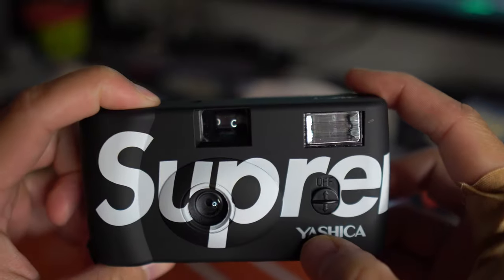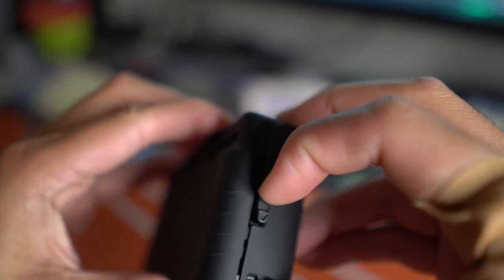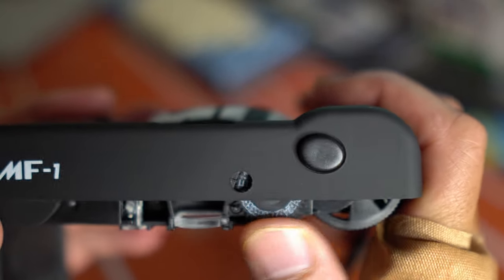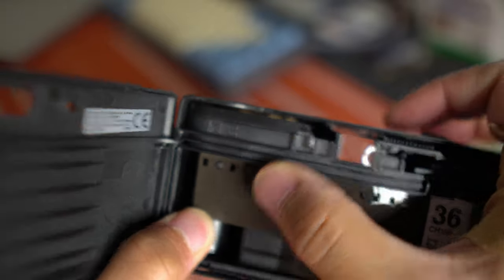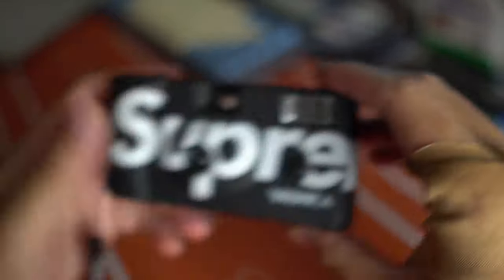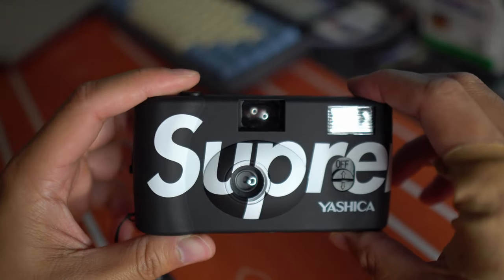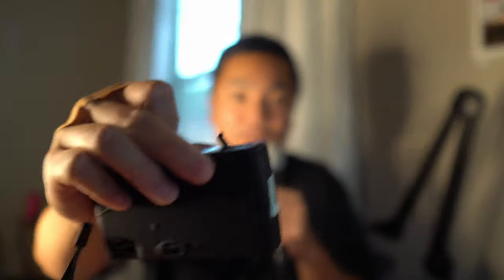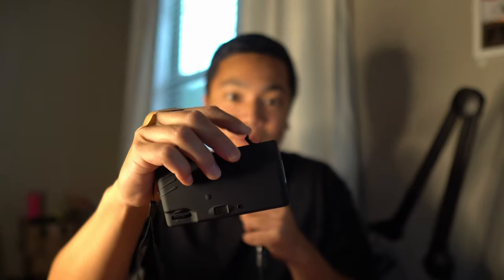Supreme Yashica MF-1 Review, Setup Guide, and Example Photos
0:00 Intro
0:45 Camera Setup
2:52 Specifications and Overview
5:04 Example Photos
6:14 Impressions and Conclusion